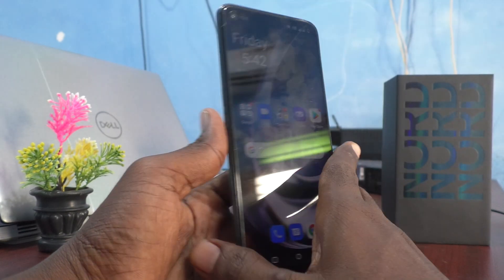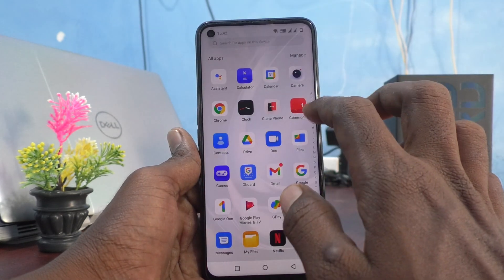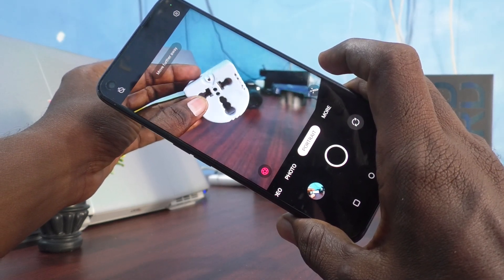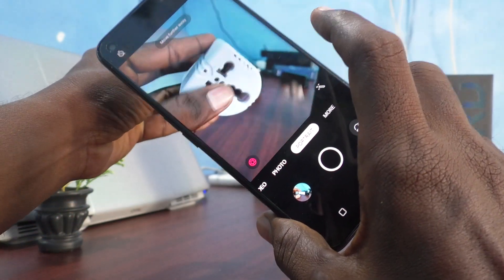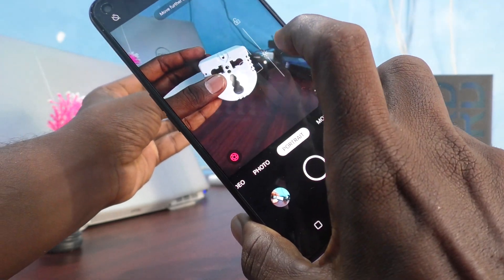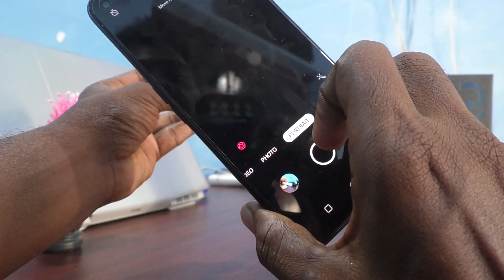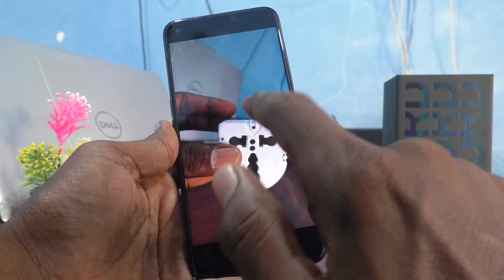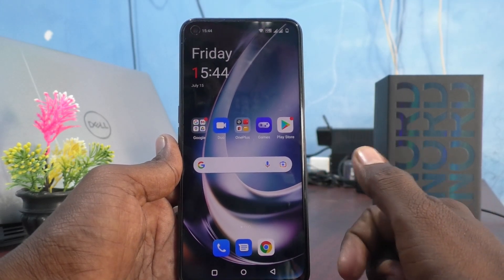How to take background blurred image in Oneplus Nord CE2 Lite 5G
Oneplus Nord CE2 Lite 5G background blurred image take settings: Learn here how to take background blurred image in Oneplus Nord CE2 Lite 5G smartphone.